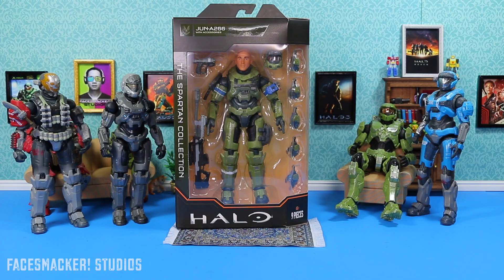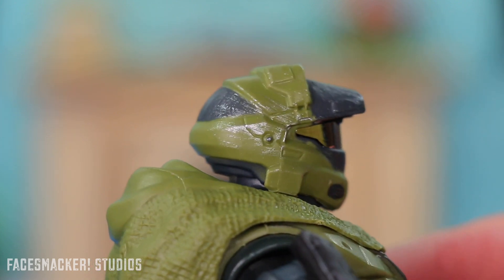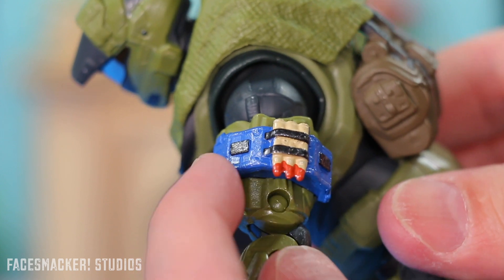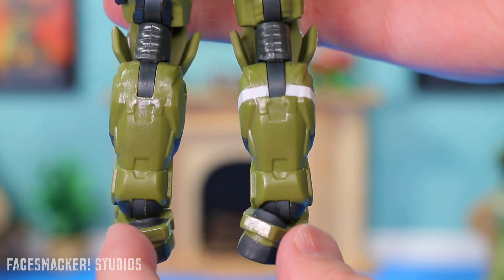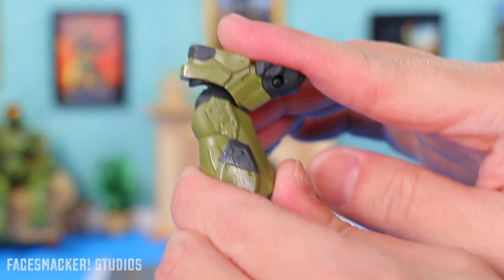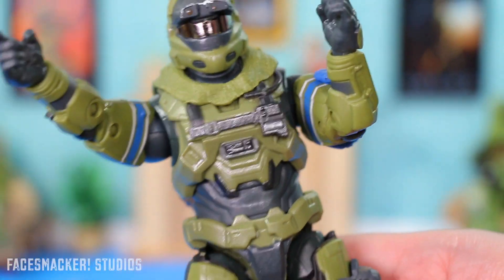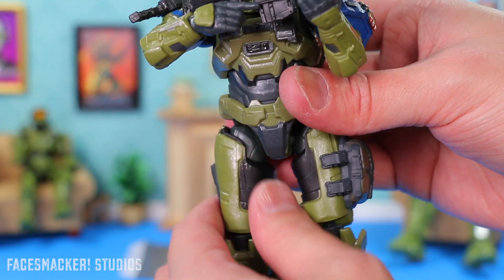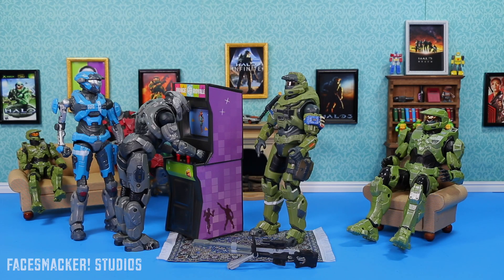"JUN" Jazwares Spartan Collection Figure Review | Halo Reach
Check out this review of the Jazwares Spartan Collection JUN from Halo Reach.